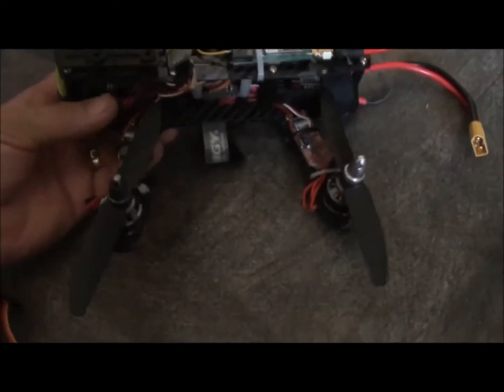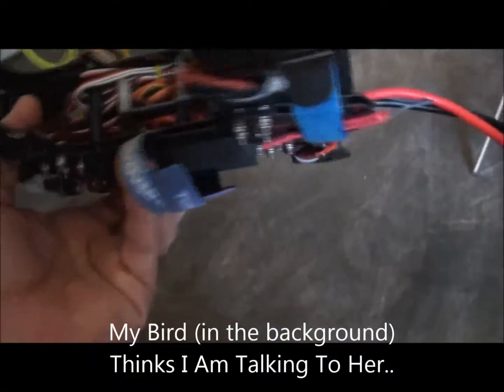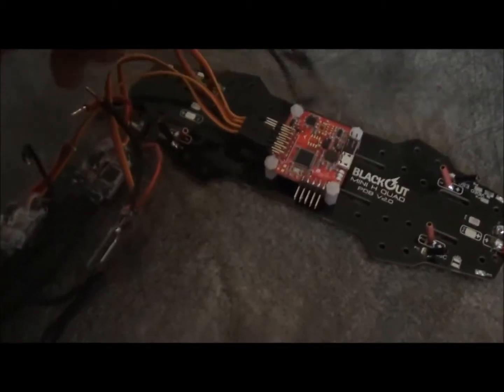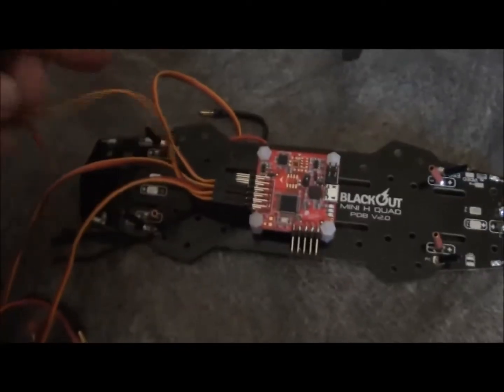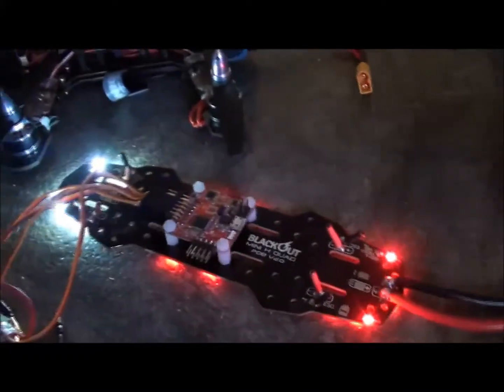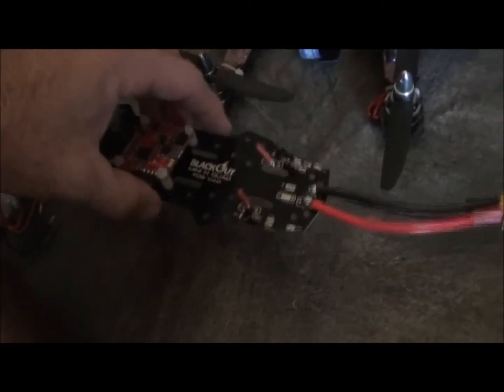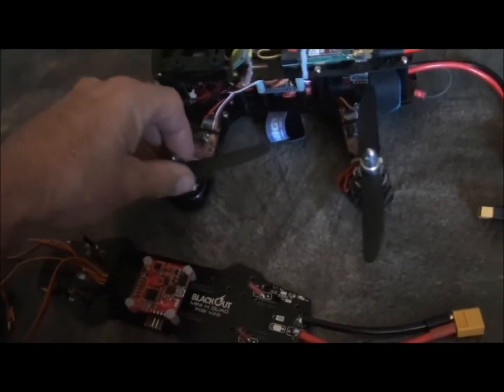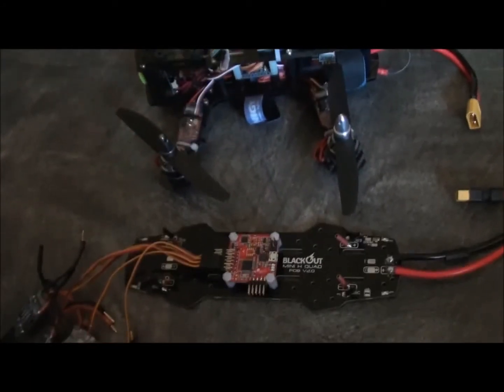Blackout mini H Distribution Board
One of my other projects is this blackout mini H. Here I show the new Power Distribution Board (PDB) complete with LEDs. & explain the build.